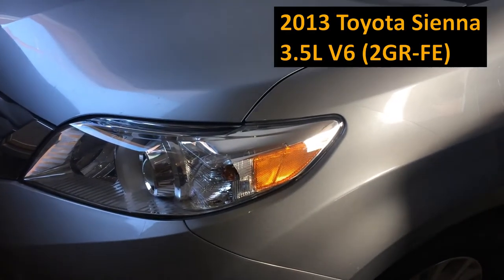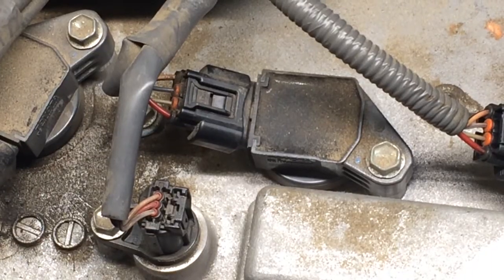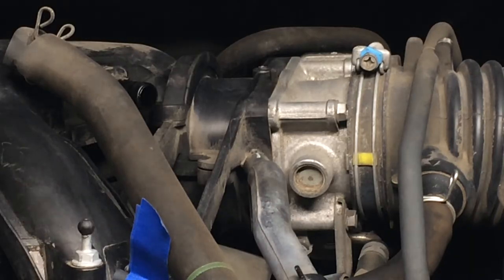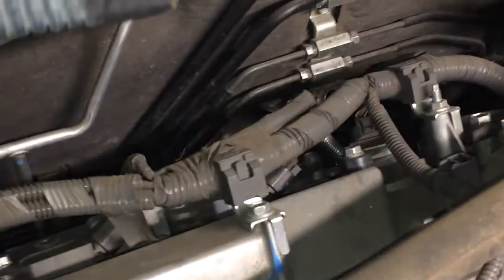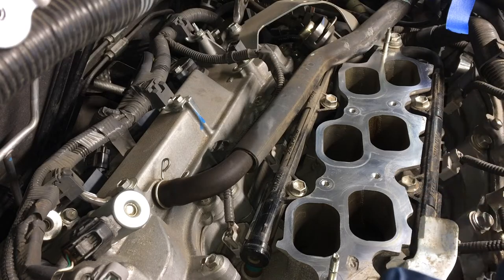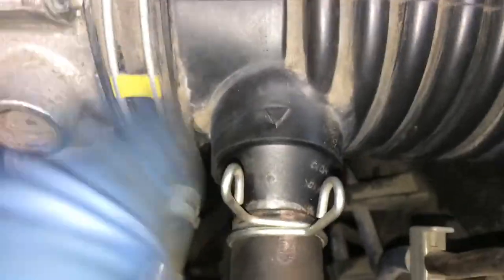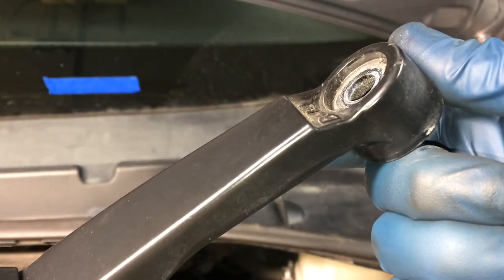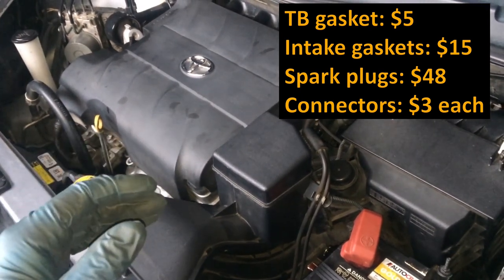2011 - 2016 Toyota Sienna DIY Replace Spark Plugs, Coils, Intake Manifold Gasket V6 3.5L (2GR-FE)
This is a bolt-by-bolt DIY for replacing all 6 spark plugs on the V6 (2GRFE) Sienna, including the hard-to-reach rear Bank 1 spark plugs.  This video also shows how to remove the intake manifold (surge tank) gasket and ignition coils.  Part numbers, torque values, and helpful tools are shown.

Check the Pinned Comment for Timestamps to jump around the video as needed.

Check out this channel for a few other Sienna videos, including the starter replacement and fuel pump replacement.